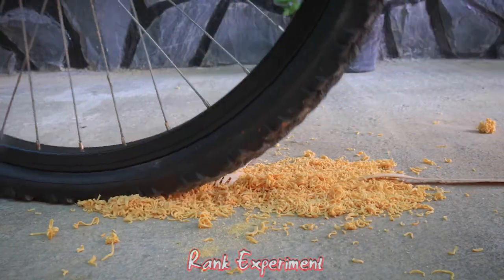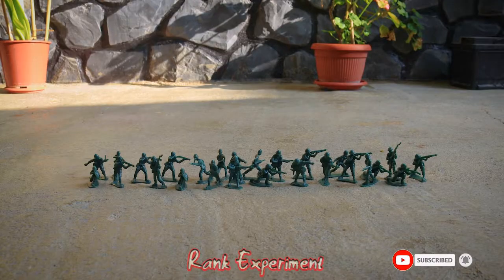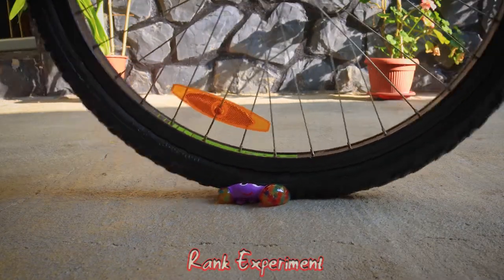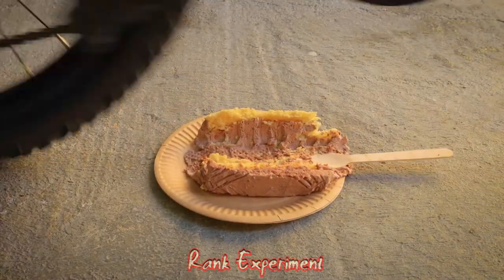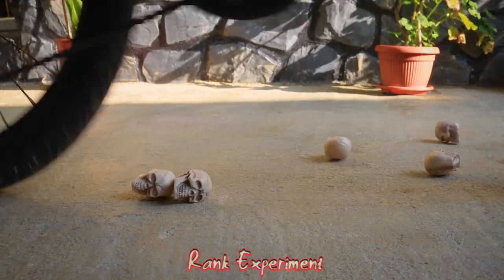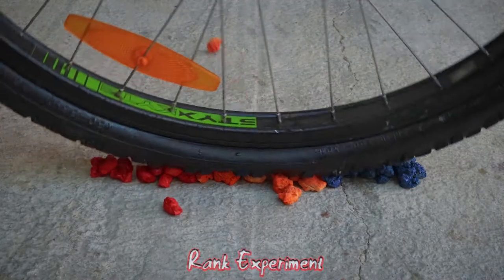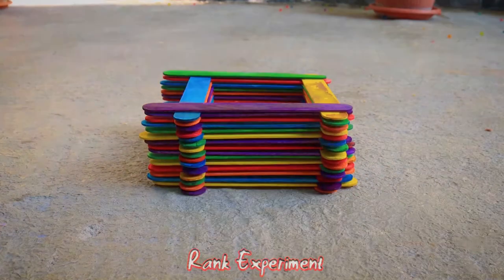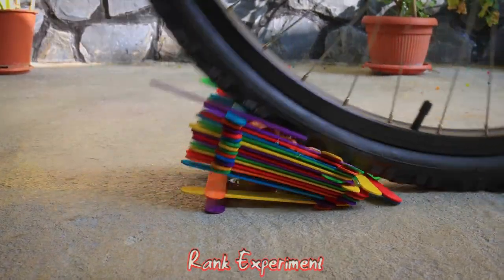TEST DE DISTRUGERE CU BICICLETA ASMR #7 BETISOARE COLORATE CU OUA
In clipul de astazi vom face un test de distrugere cu bicicleta de tip ASMR, pentru realizarea clipului vom folosi mai multe tipuri de produse expirate sau noi care creeaza un sunet de ASMR deosebit.

Daca va placut clipul meu, nu uitati sa ma sustineti cu un like si subscribe la canal si spuneti-mi parerile voastre despre ce va placut in rubrica de comentarii de mai jos.
O zi superba va doresc!!